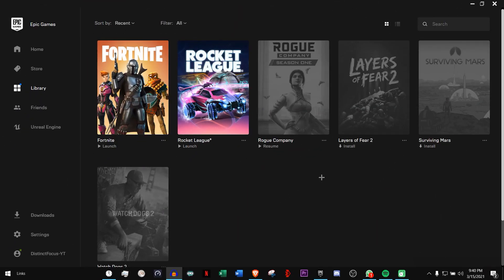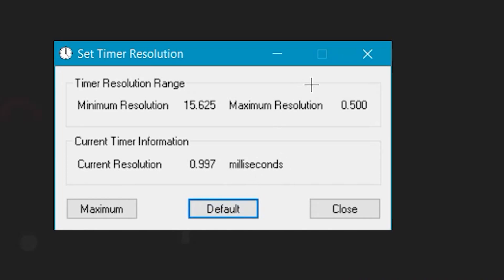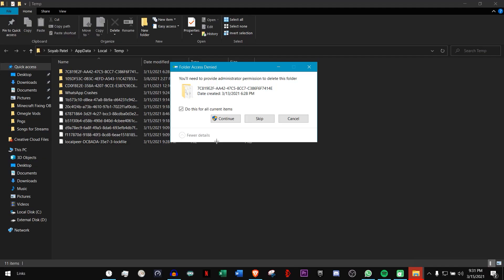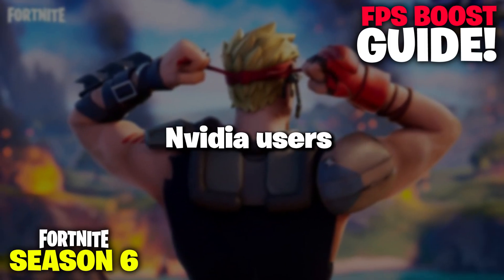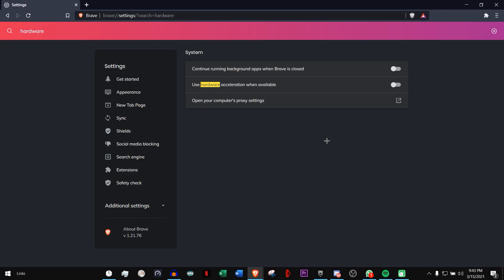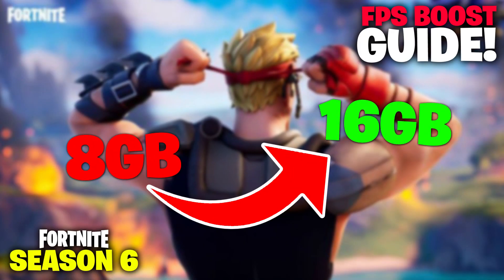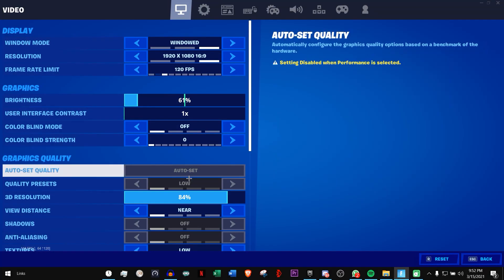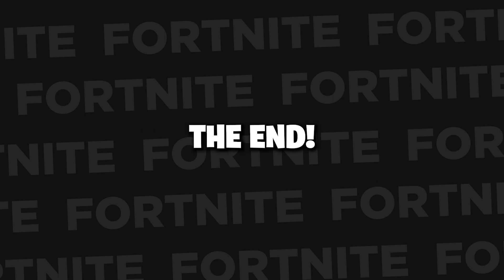🔧(LOW END PC) Drastically Improve FPS and Reduce Input Lag || CHAPTER 3 SEASON 3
New Season is out and you might notice some input delay, lag, stutters, fps drops and many problems. Follow the steps on the video and you will see a major difference!

🔔Turn on Notifications for a big surprise (not really)